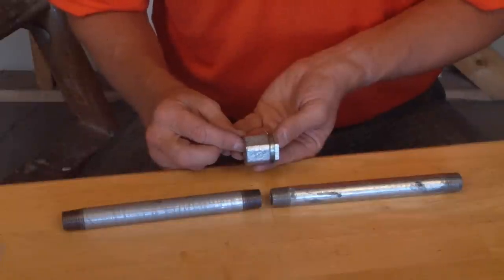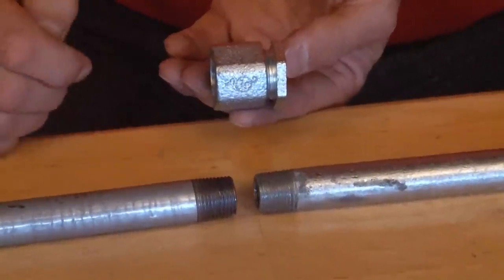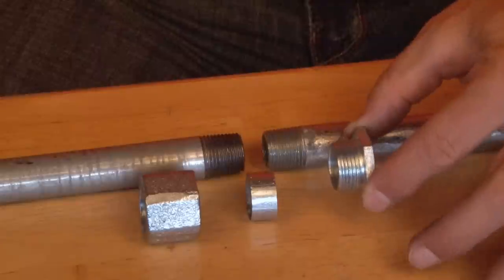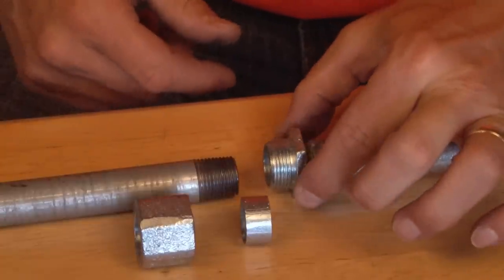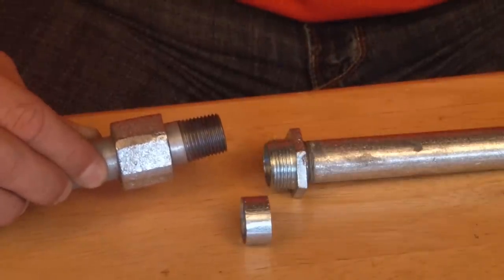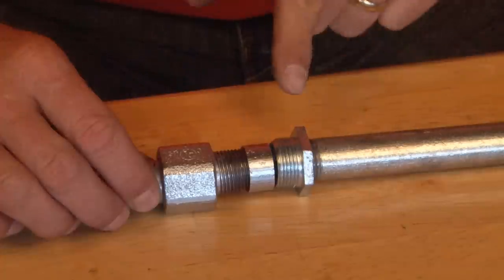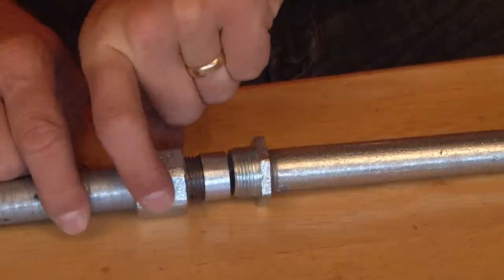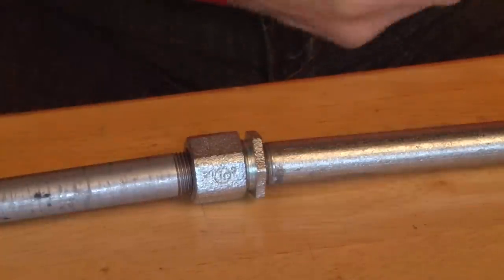1/2" Zinc Plated Malleable Iron Three Piece Coupling: 3PC50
UL listed 1/2" three piece couplings are used to connect 1/2" threaded rigid or IMC conduits that are not able to be turned. Garvin Industries' three piece couplings provide concrete tight connections. Garvin Industries' heavy gauge construction maintains mechanical protection and solid grounding of one conduit to another. Three piece couplings are zinc electroplated for excellent corrosion protection in damp locations.